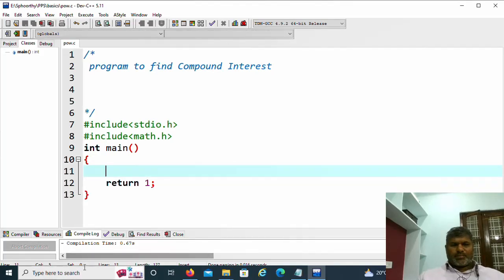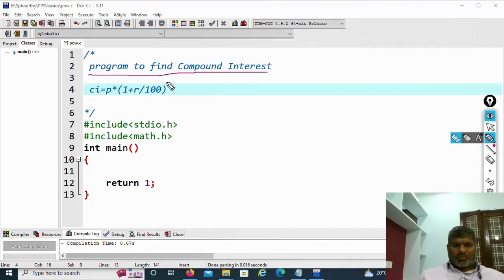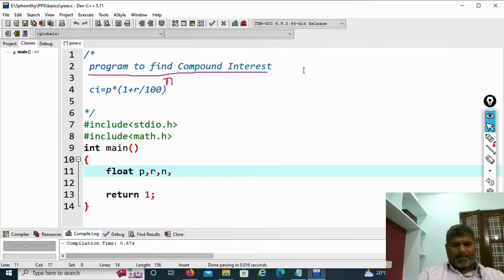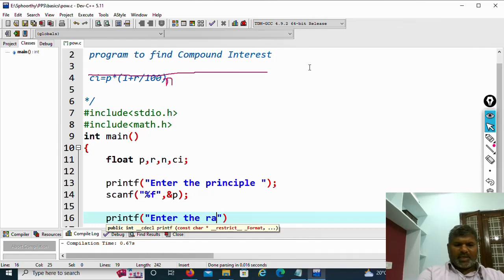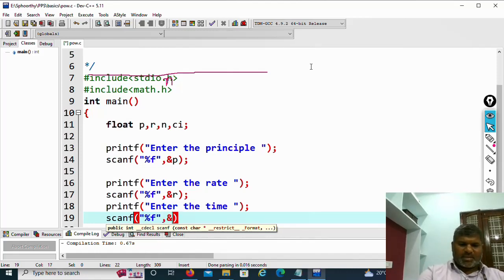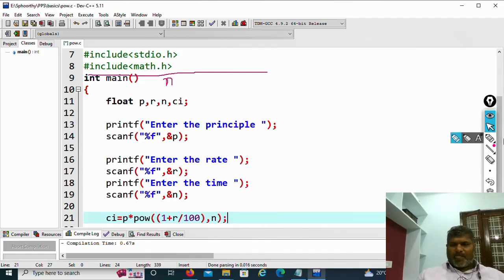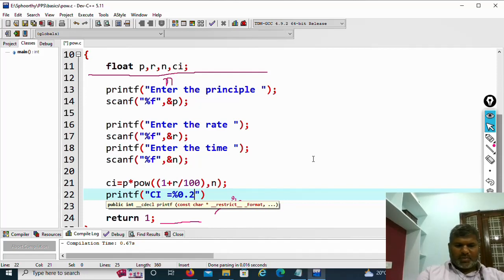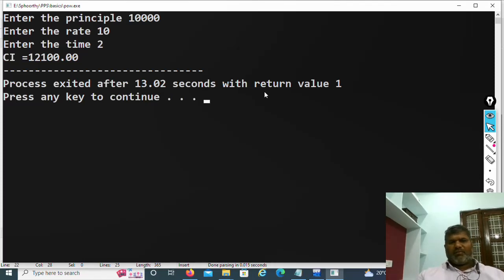C2.10 program to find Compound Interest | C Language | for Beginners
This video helps you to find Compound Interest